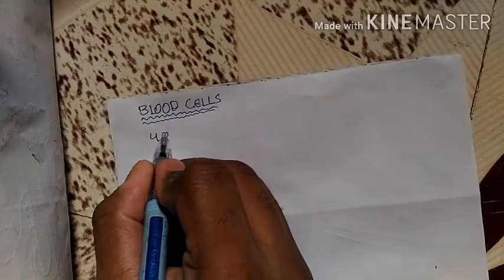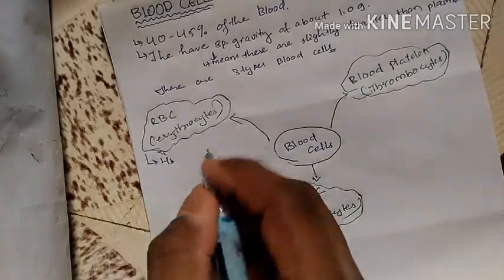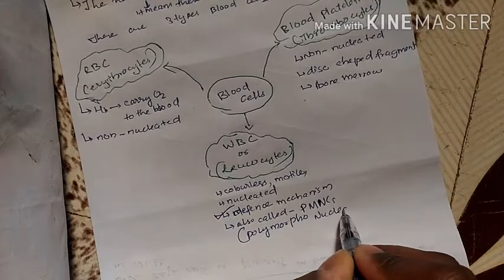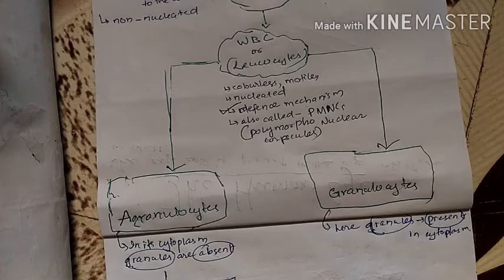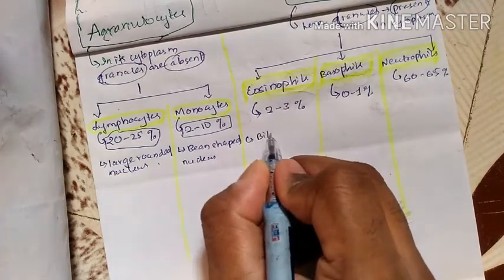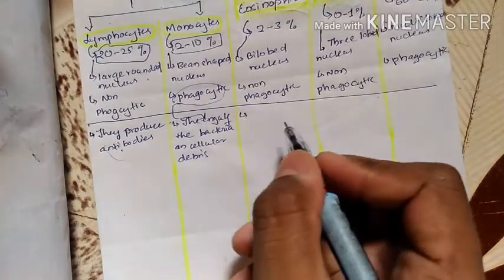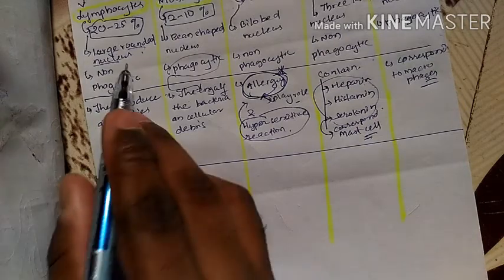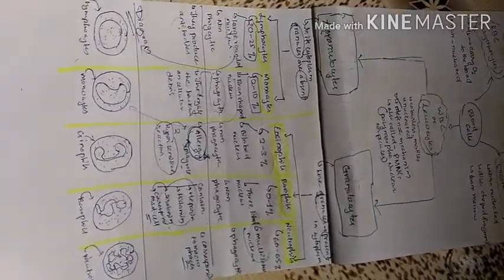Neet 2020 The blood cells body fluids and circulation concept map and flowchart with tabular form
This is one of the important concept of biology ie the blood cells all about RBC, WBC and thrmbocytes...